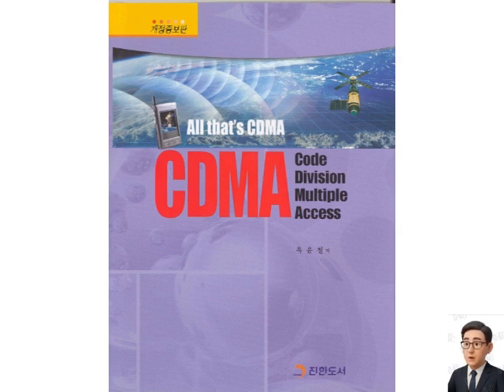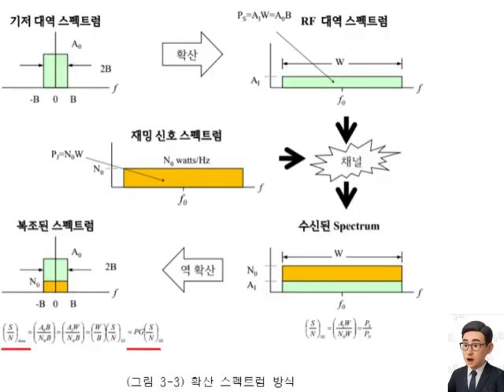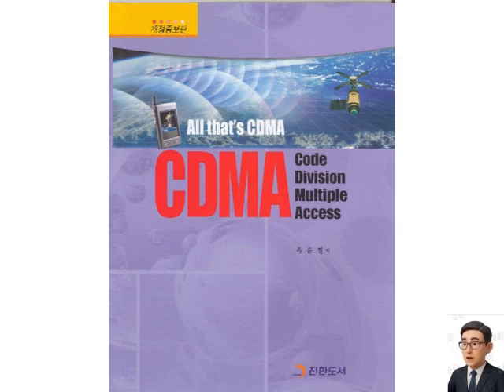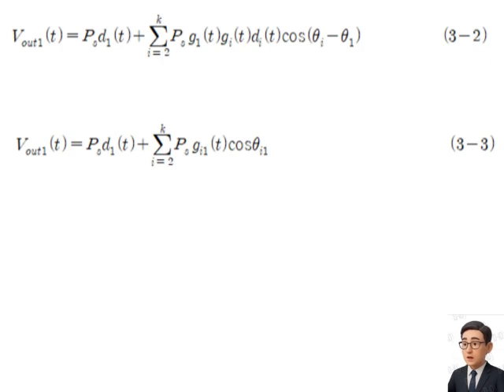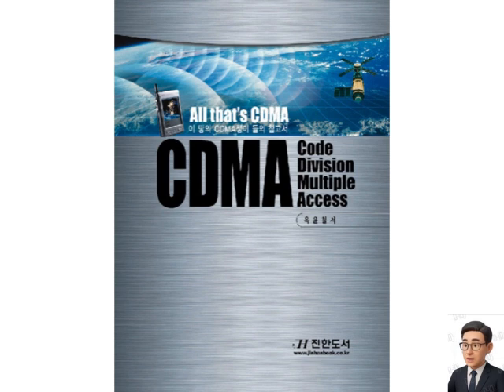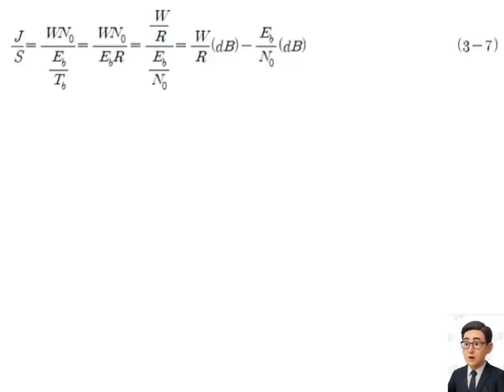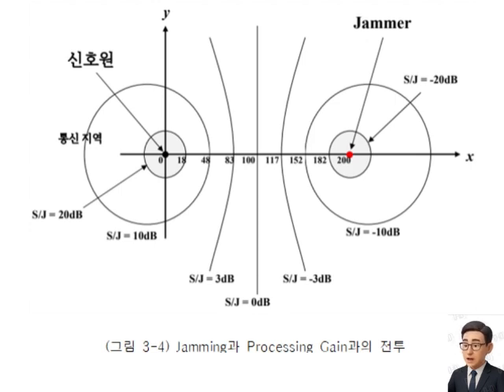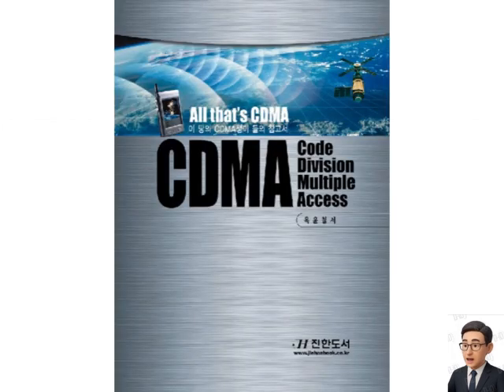all that CDMA(cdma3.2.CDMCDMA comunication)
This covers the fundamental concepts from a book on CDMA published in 2002. Just as we still study Newtonian mechanics from 500 years ago, the core concepts of CDMA—despite being a 25-year-old technology—continue to be applied and utilized in modern systems today.